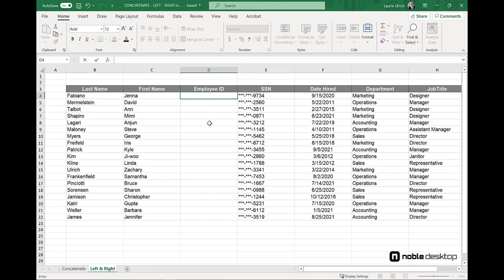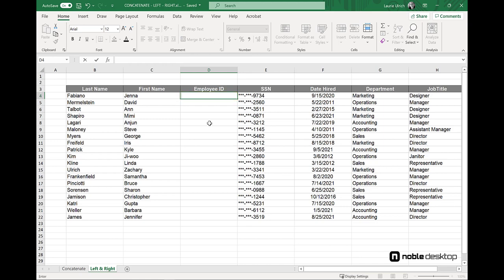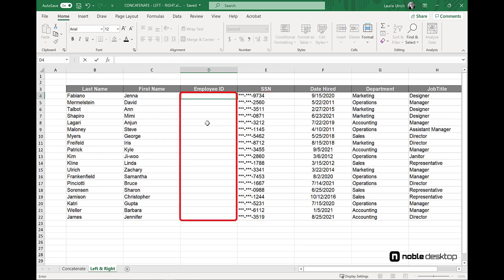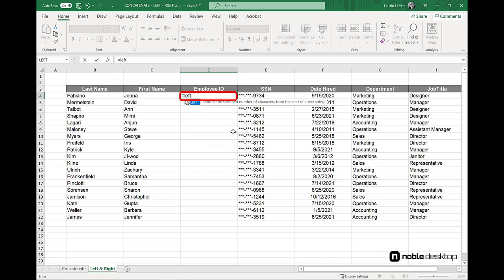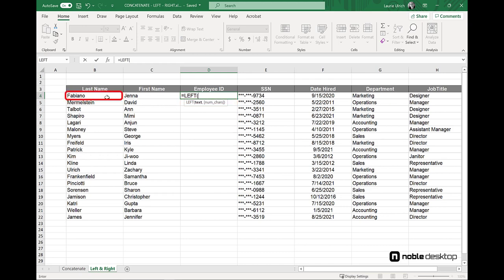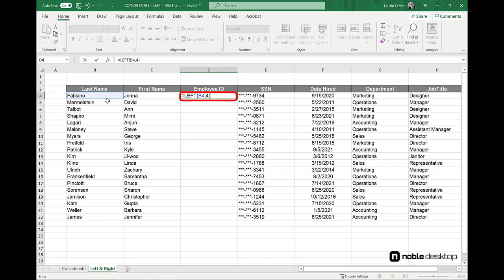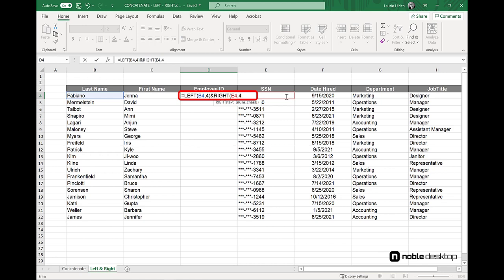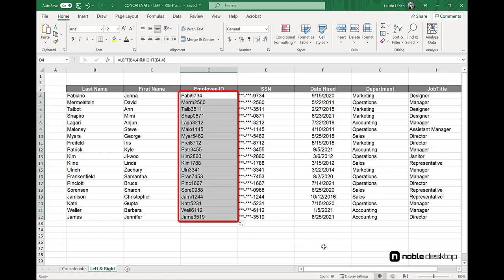Excel Video Tutorial: Using LEFT and RIGHT Functions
Learn how to use LEFT and RIGHT Functions in Excel.